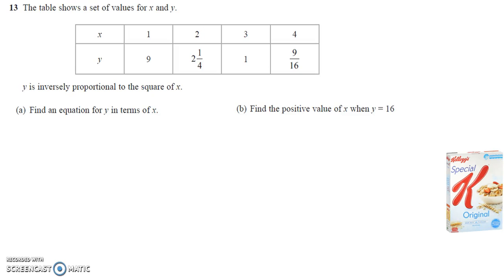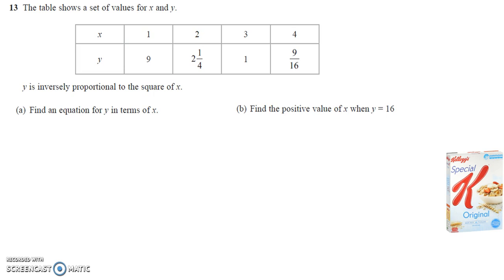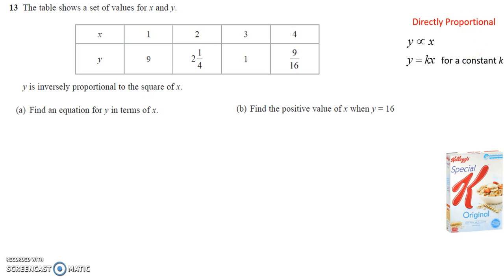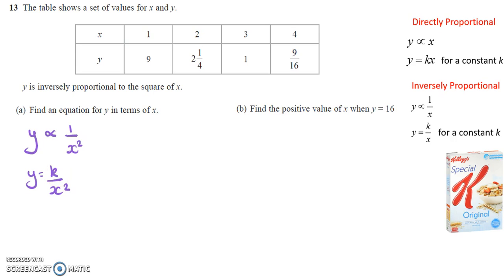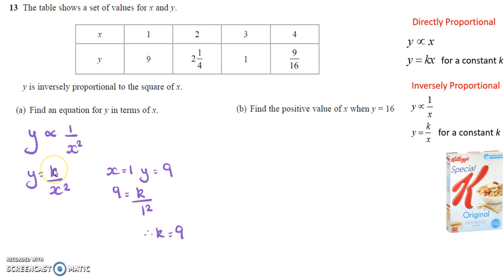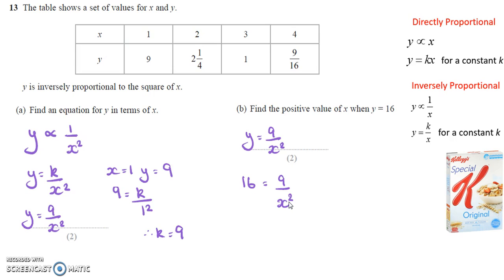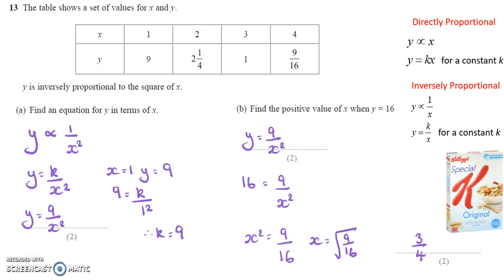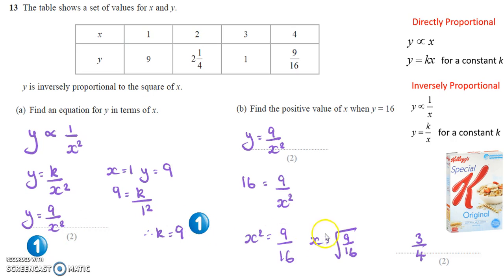June2017 H1 Q13